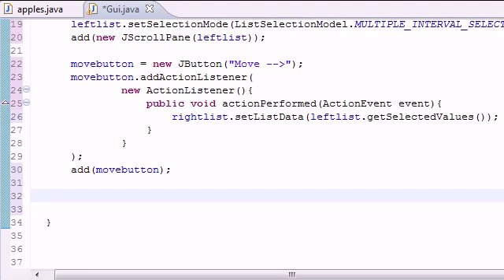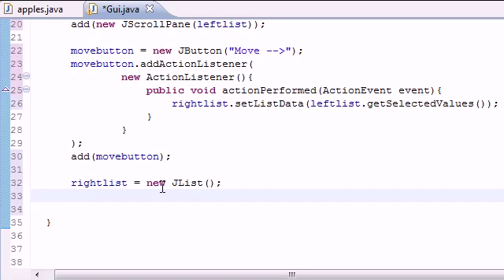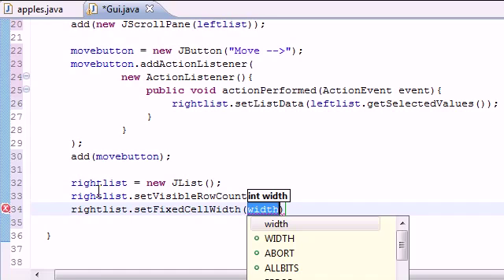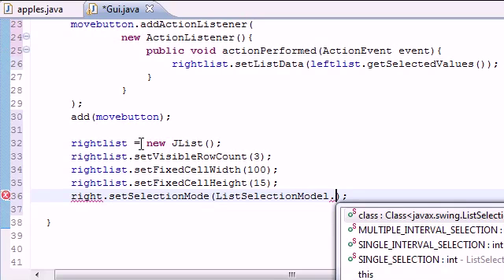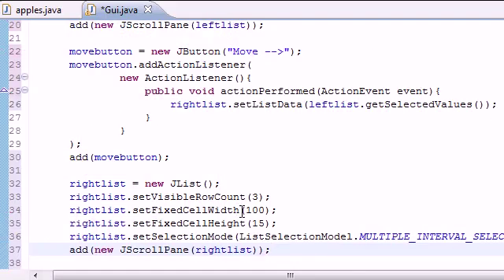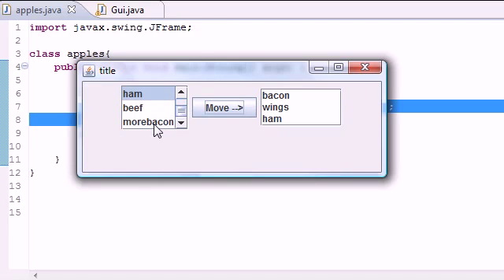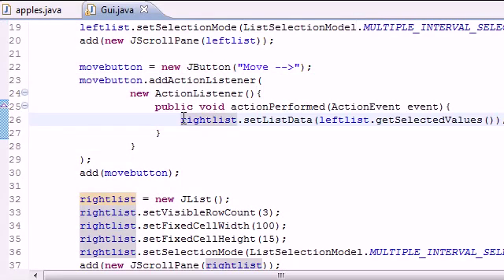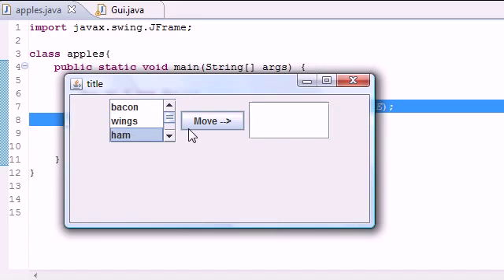Java Programming Tutorial 73 Moving List Items Program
List Items